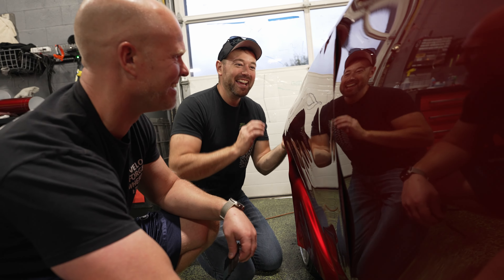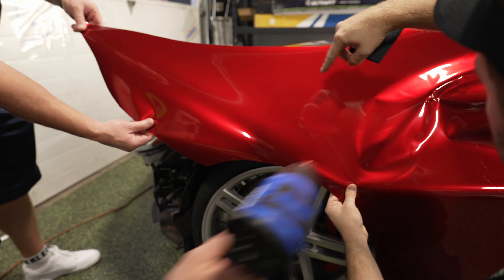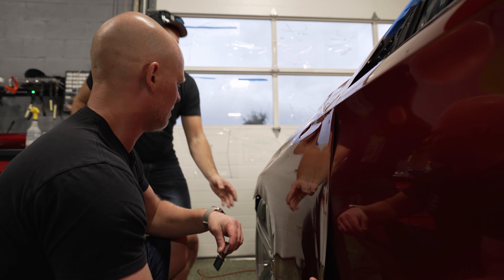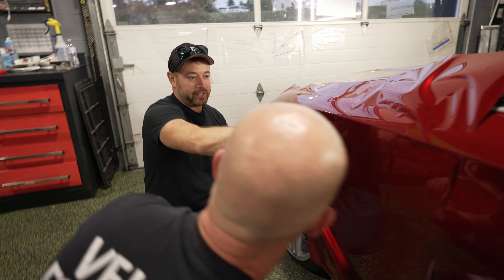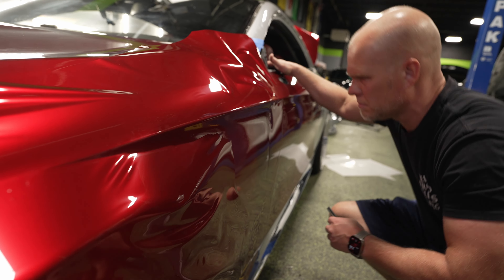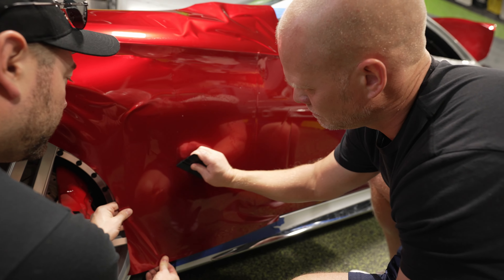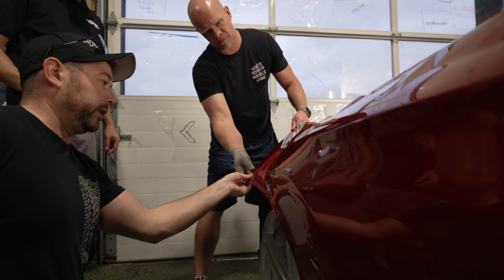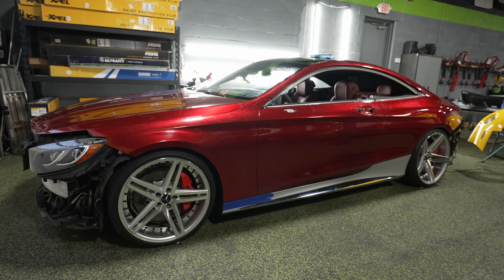Shows Us His vinylwrap Skills!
@AutoVlogOfficial tries out vinylwrapping his mercedes s65 with @inozetek vinyl wrap!

▬▬▬ 4 SHOPS! ▬▬▬
LATROBE, PA
PITTSBURGH, PA
MIAMI, FL